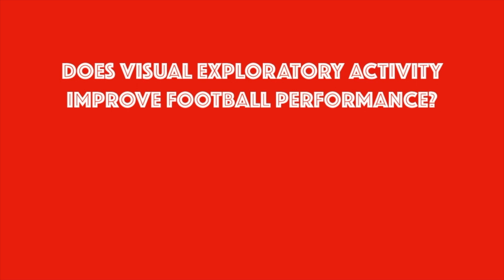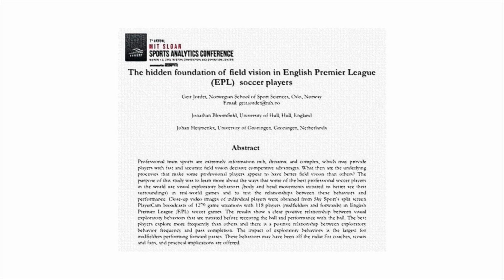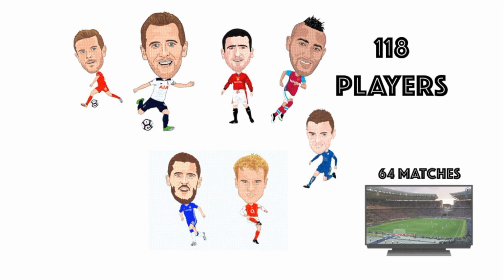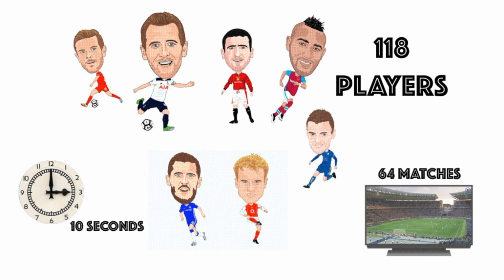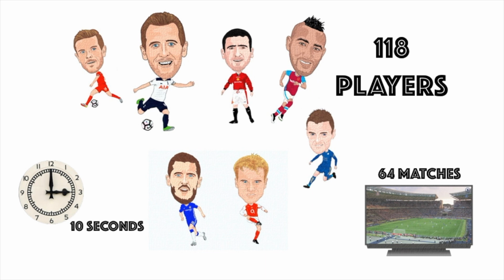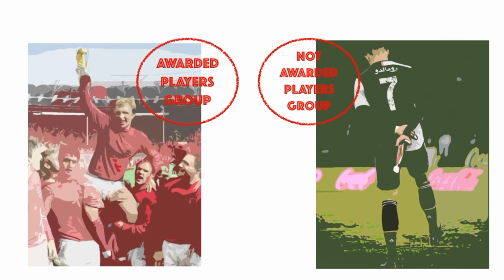DOES SCANNING IMPROVE FOOTBALL PERFORMANCE?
Research paper: Jordet, G., Bloomfield, J., and Heijmerikx, J. (2013). The hidden foundation of field vision in English Premier League (EPL) soccer players, Paper Presented at the MIT Sloan Sports Analytics Conference, Boston.

Sport Science Papers Summaries on Instagram @sportsciencepaperssummaries

Other researches on the topic:
Jordet, G., Aksum, K.M., Pedersen, D.N., Walvekar, A., Trivedi, A., McCall, A., Ivarsson, A. and Priestley, D. (2020). Scanning, Contextual Factors, and Association With Performance in English Premier League Footballers: An Investigation Across a Season. Front.  Psychol., 11, 1-16.

McGuckian, T. & Jan Pepping, G. (2016). A Wearable Inertial Sensor for Improved Measurement of Exploration Behaviour in Sport Compared to Notational Analysis. Journal of Fitness Research,5, 40-42.

McGuckian, T., Askew, G., Greenwoord, D., Chalkley, D. Cole, M. & Jan Pepping, G.  (2017). The Impact of Constraints on Visual Exploratory Behavior in Football. Studies in Perception & Action XIV. Taylor & Francis Group, LLC.

McGuckian, T., Cole, M.H., Chalkley, D., Jordet, G. & Pepping, G.J. (2018). Visual Exploration When Surrounded by Affordances: Frequency of Head Movements Is Predictive of Response Speed, Ecological Psychology, 1-19.

McGuckian, T., Cole, M. H., Chalkley, D., Jordet, G. and Pepping, G.J. (2020). Constrains on visual exploration of youth football players during 11v11 match-play: The influence of playing role, pitch position and phase of play. Journal of Sport Sciences, 1-11.

McGuckian, T., Cole, M.H., Jordet, G., Chalkley, D., and Pepping, G.J. (2020). Don’t Turn Blind! The Relationship Between Exploration Before Ball Possession and On-Ball Performance in Association Football. Front. Psychol.,